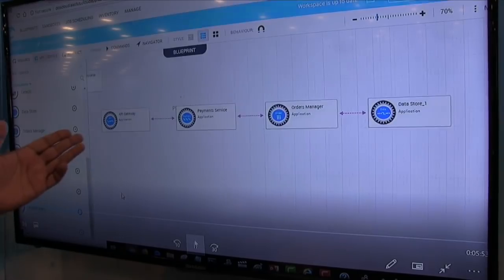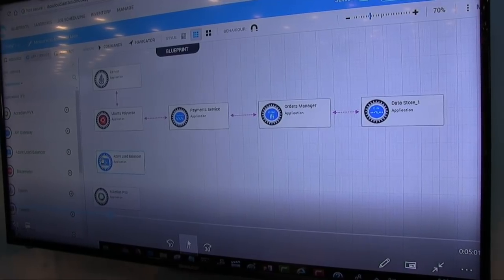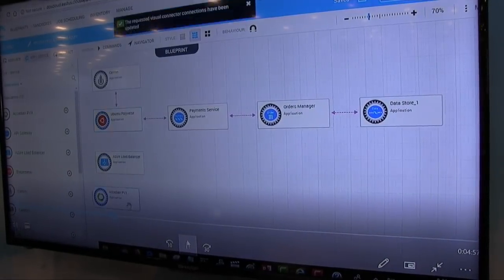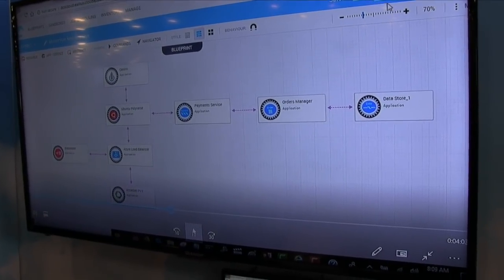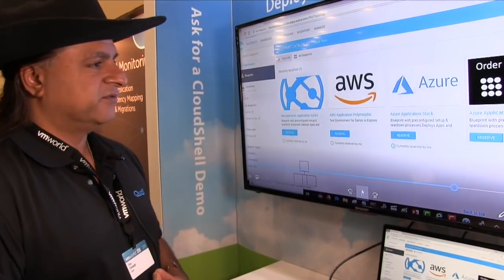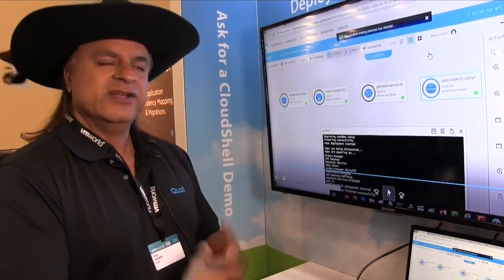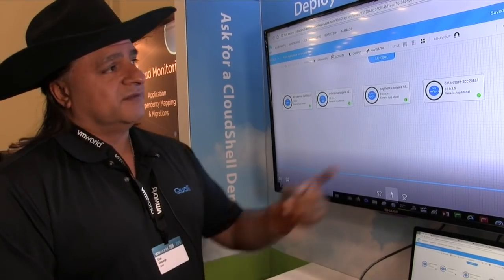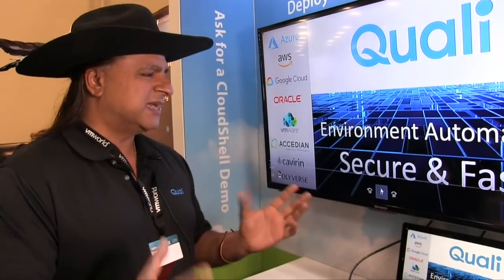Quali VMworld 2018 - VMblog Interview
VMblog visits the Quali booth during VMworld 2018 in Las Vegas to find out more about DevOps Automation and CloudShell 9.0.

Quali was demonstrating the latest version of their software CloudShell 9.0. Just as you can pause a Netflix movie and resume seeing it later, they have the ability to save and restore environments which preserves state and allows tremendous efficiencies with a high re-usability factor.

Also recognizing the fact that the world is increasingly becoming multi-cloud and several enterprises have built their own private and proprietary clouds, they've made it very easy to add such cloud deployments in a seamless manner with as little or as much customization as they require. So in addition to their “out-of-the-box” cloud offerings that include VMware, OpenStack, AWS, Azure, Oracle etc., customers and partners can deploy complex applications in the cloud of their choice, offering environment-as-a-service to their developers and testers. They call these cloud provider templates.